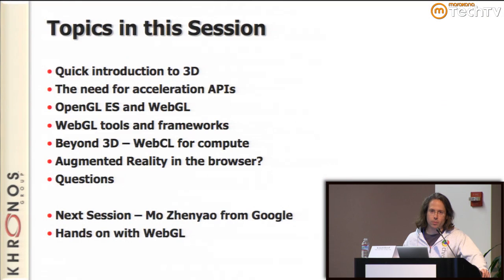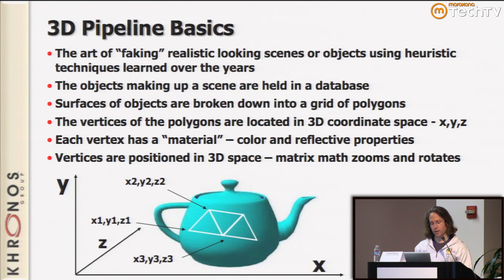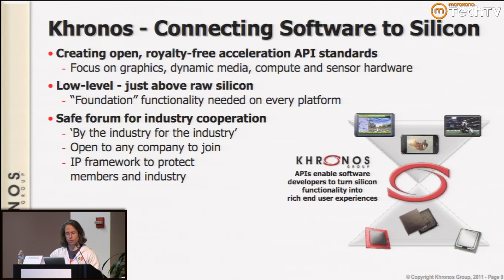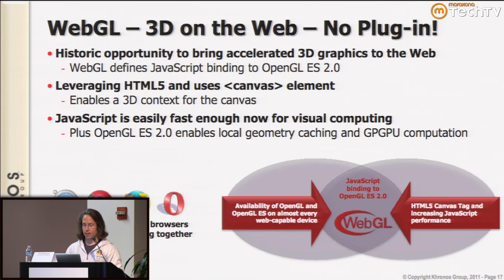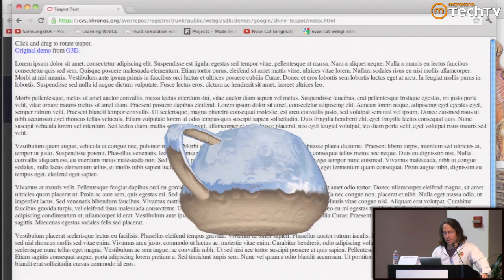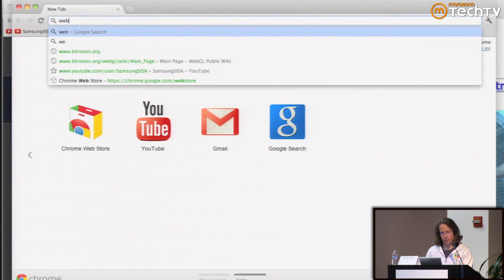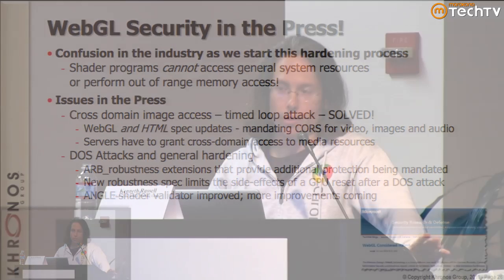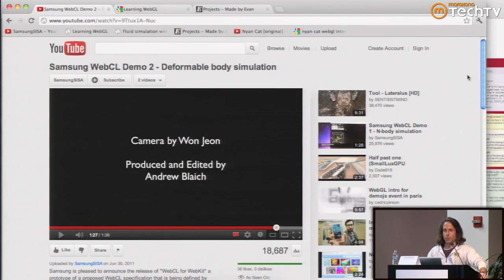Chome GPU Team: Graphically Speaking with WebGL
In this presentation from DevCon5, Kenneth Russell of the Chrome GPU team at Google is going to give you an update on the state of WebGL.

Graphics and parallel computation to enable dynamic, engaging content. Get the latest insights into WebGL from two browser vendors that have shipping implementations. This session includes an update from the WebGL working group chair and a walkthrough of one of the leading WebGL content engines.